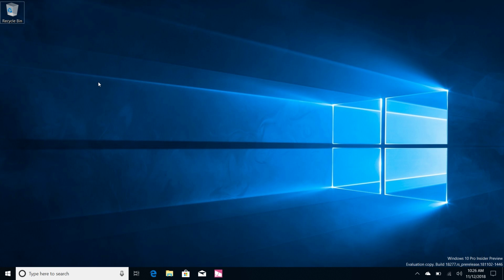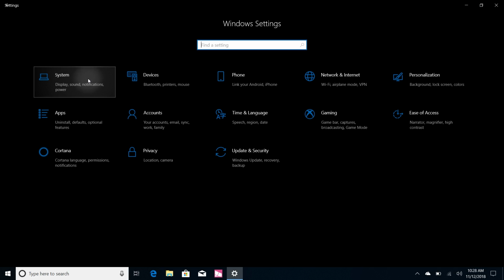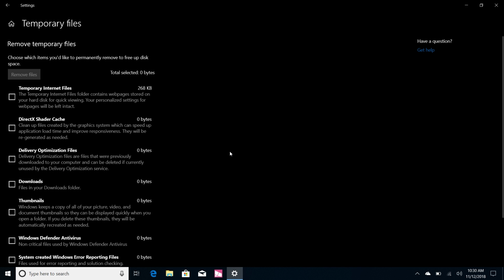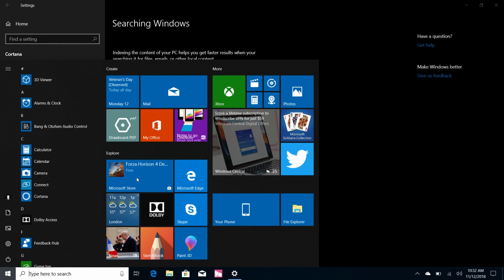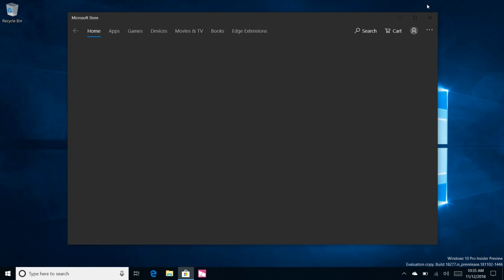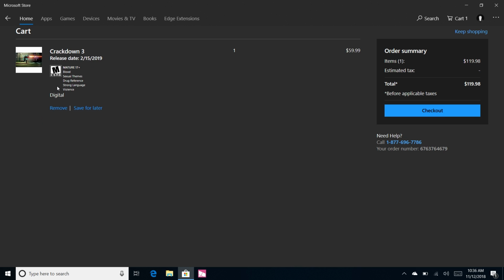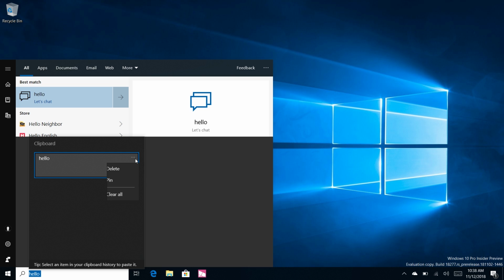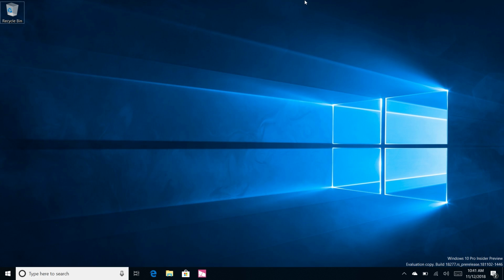Windows 10 Build 18277 - Action Center, Focus Assist, Windows Search + MORE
Windows 10 19H1 build 18277 is packing several noteworthy new features for Insiders to test. Let's check them out!